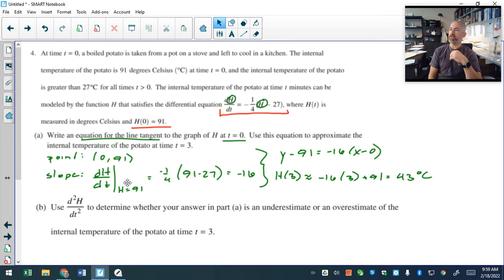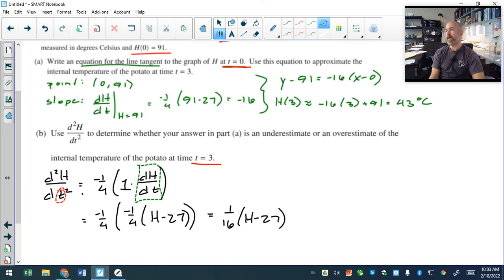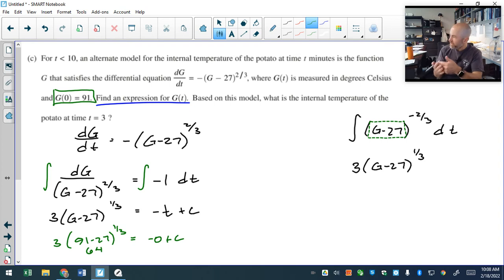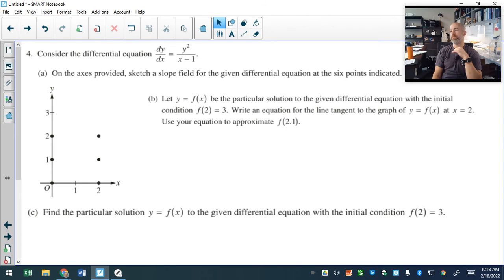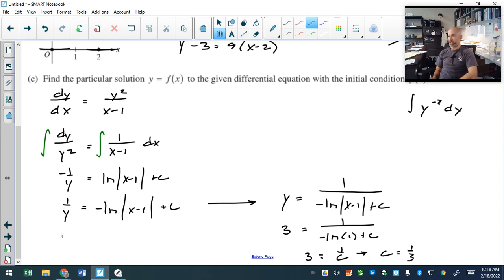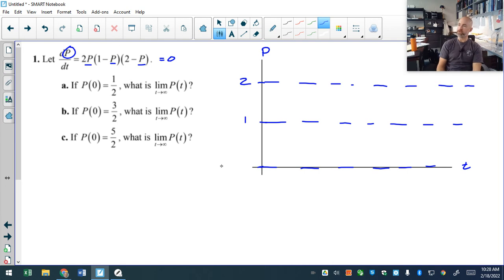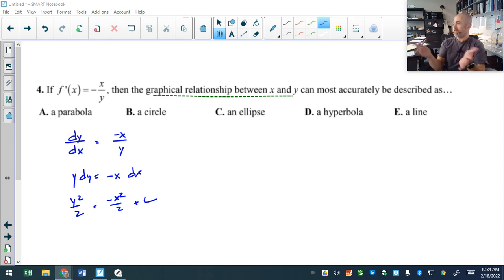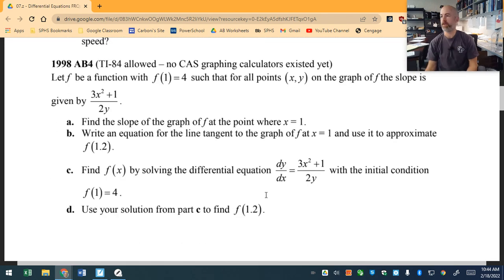2nd Period - Friday, 2/18